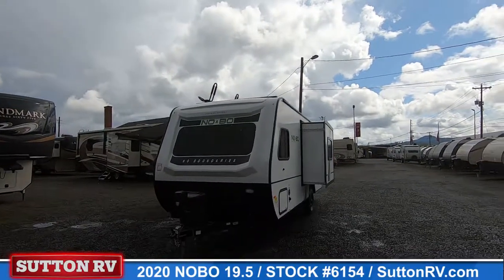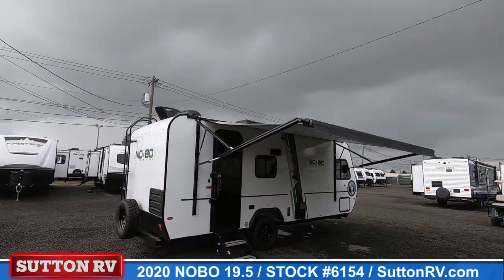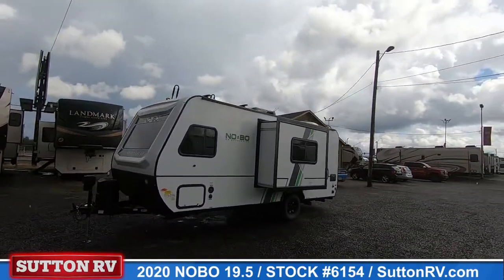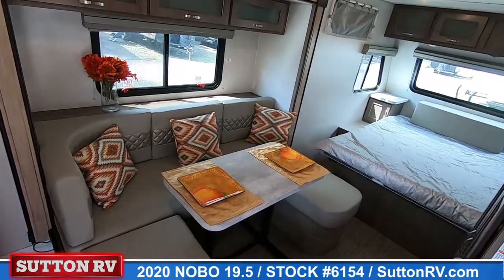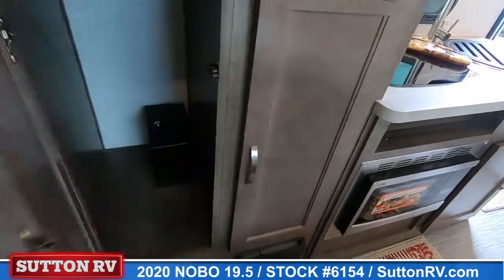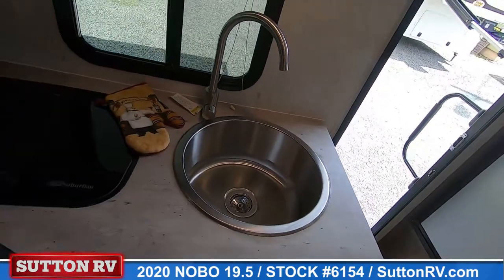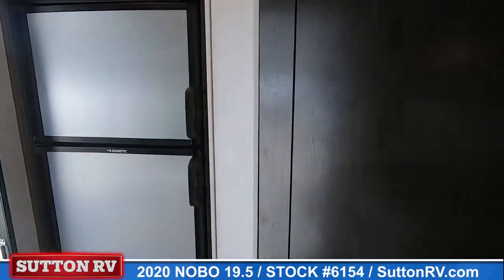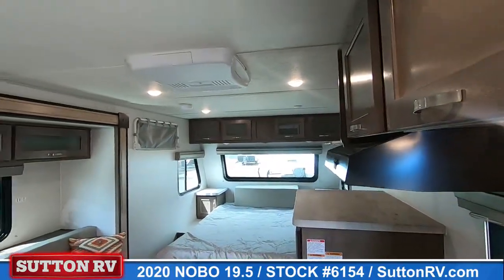2020 NOBO 19.5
Stock #6154

No Boundaries, with industry leading ground-clearance, larger diameter tires, and nimble suspension system, will allow you to explore and set up camp in places that would otherwise be inaccessible. Additionally, the upscale interior focuses on thoughtful, useful design with ample storage and an ergonomic and refreshing living space. Lengths range from 12’ up to 25’ and are attractively equipped with both familiar standard equipment as well as fresh features for a truly unforgettable adventure.
Sutton RV
2400 W. 7TH AVE.EUGENE, OR 97402